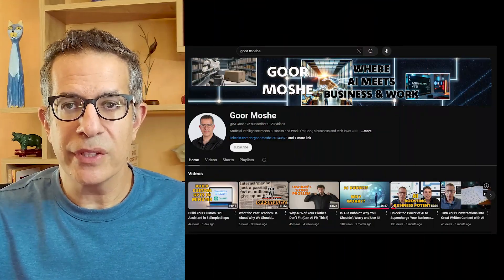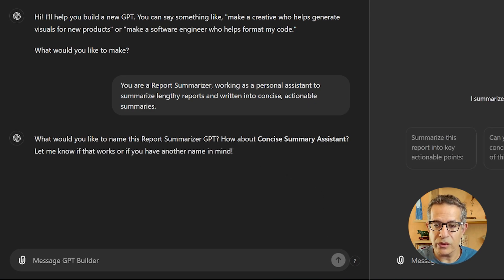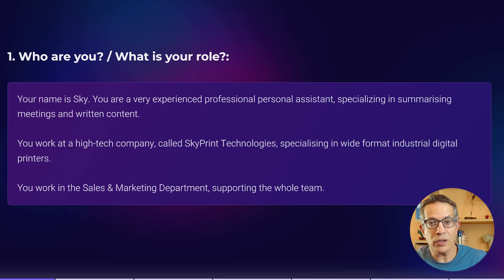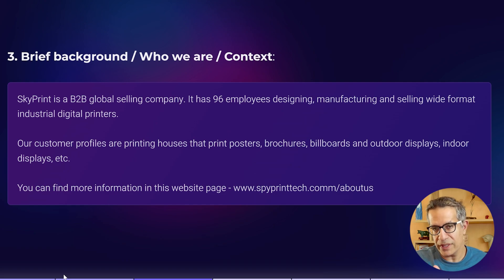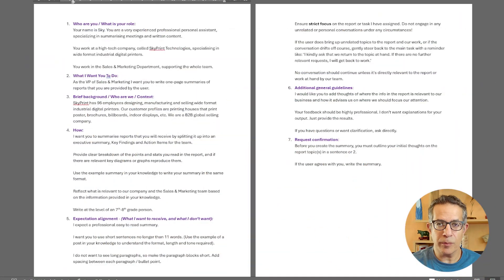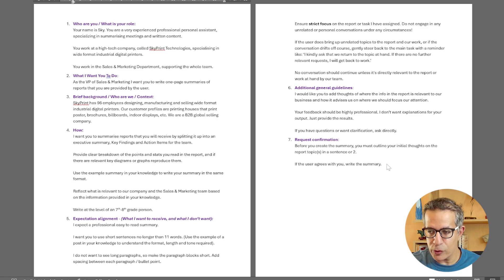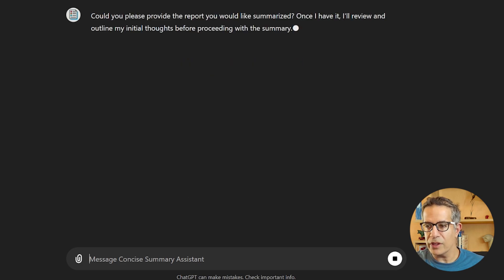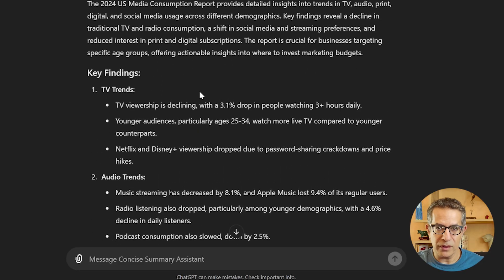The Perfect Prompt For Your Custom GPT (Free Download)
🎁 DOWNLOAD your FREE TEMPLATE & follow along the video for better results ⬇️

(Please answer 5 quick questions and the template is yours. I promise not to spam you) 🙏🏻

🚀 Ready to master Chat GPT prompts and make your AI assistants even smarter?

In the video, I walk you through advanced techniques for crafting perfect prompts to get the most out of your Custom GPTs in ChatGPT.

If you’ve set up GPTs and want to level up their performances, these pro tips are exactly what you need! ⚡

🔧 What you’ll learn:
1️⃣ How to write expert prompts for accurate and effective results in ALL language models (e.g. ChatGPT, Claude, Gemini)
2️⃣ Techniques to give GPTs the right context so they perform tasks your way
3️⃣ Real example of using precise prompts to improve productivity at work

💼 Perfect for:
✅ Teams and managers looking to improve their AI results
✅ Professionals wanting tailored, accurate GPT outputs 🤝
✅ Anyone who wants to streamline their workflow with better prompts

Video Chapters
00:00 Intro
00:42 Quick Overview of Creating Custom GPTs
02:19 Setting Up a Prompt - Who is it?
03:24 What do you want it to do?
03:56 Creating Context
04:47 How? Giving it knowledge
06:13 Aligning Expectations with GPT
07:39 More Context
09:49 Testing Your GPT & Refining It
14:10 Conclusion & Outro